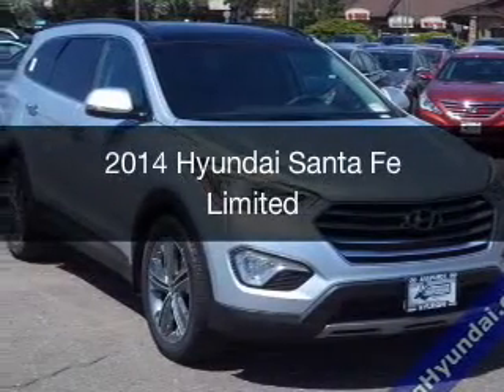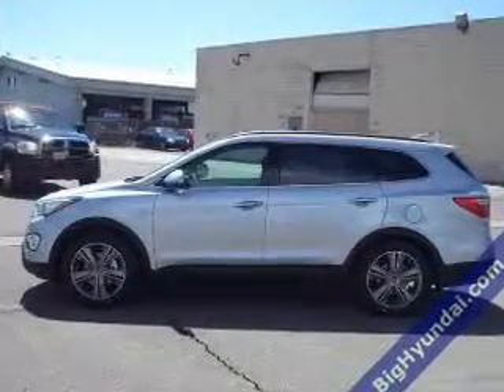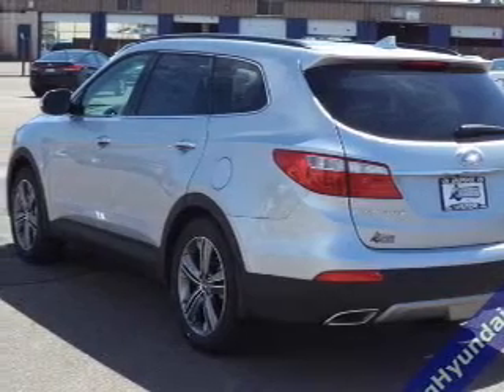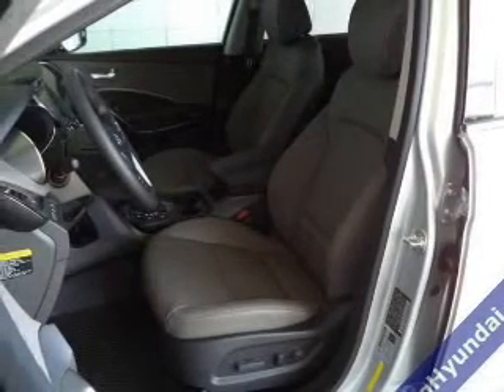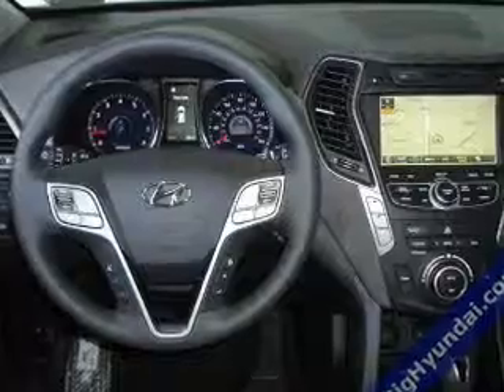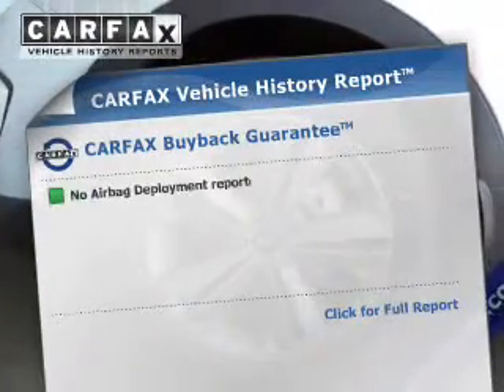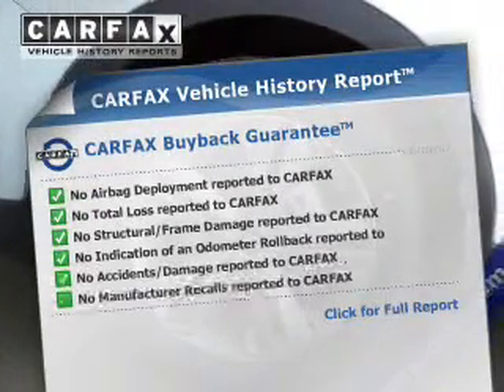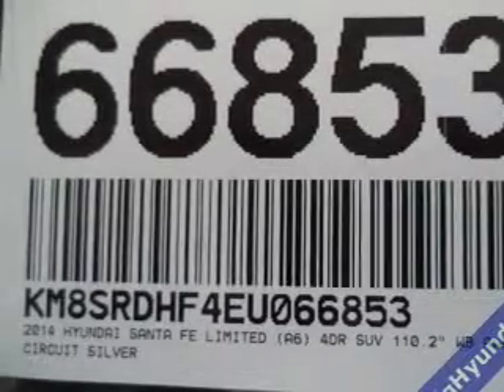2014 Hyundai Santa Fe - Centennial CO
Year: 2014
Make: Hyundai
Model: Santa Fe
Trim: Limited
Engine: 3.3 liter 6 cylinder 24 valve GDI DOHC
Transmission: 6-Speed Automatic
Color: Circuit Silver
Mileage: 14
Address:
9899 W. Arapahoe